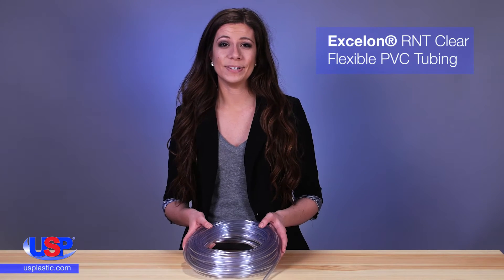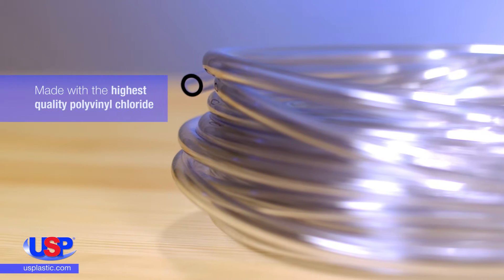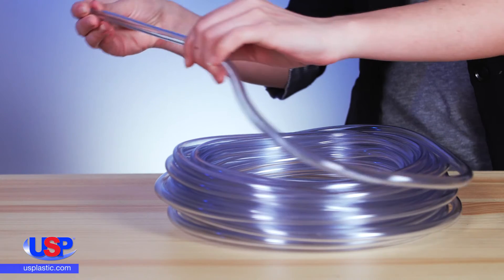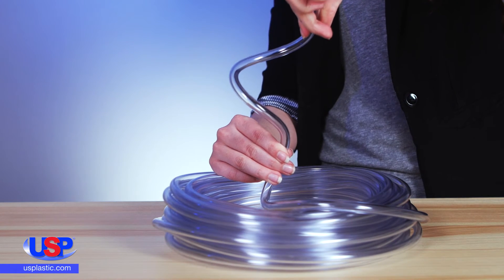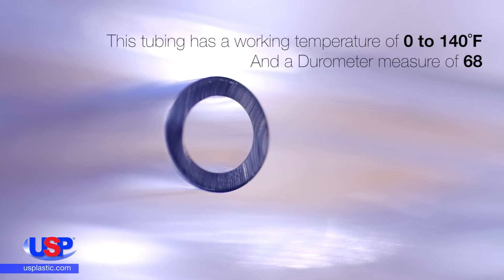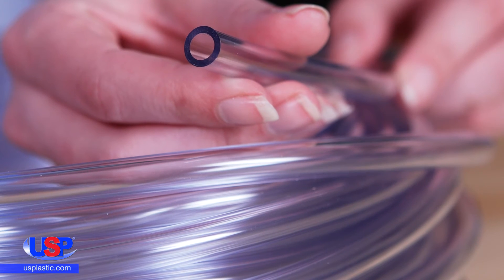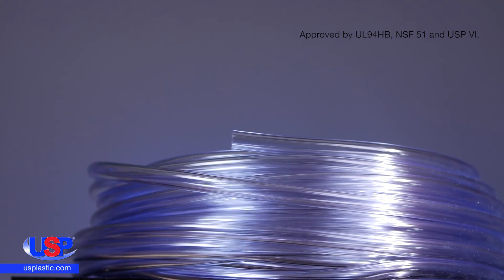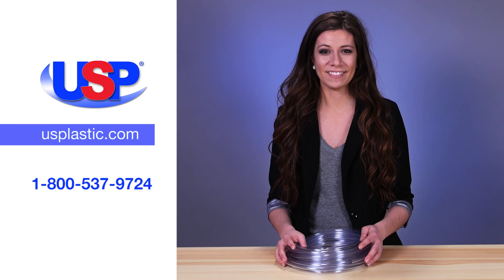EXCELON RNT® CLEAR FLEXIBLE PVC TUBING | U.S. Plastic Corporation® | Product Spotlight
Excelon RNT®'s Clear Flexible PVC Tubing is ideal for the laboratory as well as in chemical and industrial plants. Click “Show More” for further details.

This water clear tubing is made from a special, non-toxic formulation of the highest quality polyvinyl chloride and special plasticizers without extenders or fillers.

Details for our Excelon RNT® Clear Flexible PVC Tubing:
► Absolute flexibility with dimensional stability
Clear water-transparency
► May be gas or radiation sterilized
► Durometer hardness (shore A): 68
► Meets FDA 121.3, NSF 51, USP VI, UL94HB standards
► Longest length is 50' for all sizes
► 1/8" - 3/8" OD sold in 50' lengths; priced per foot
► 7/16" - 11/16" OD sold in 25' intervals; priced per foot
► 3/4" - 2" OD sold in 10' intervals; priced per foot
► 2-1/2" OD & up sold in 5' intervals; priced per foot